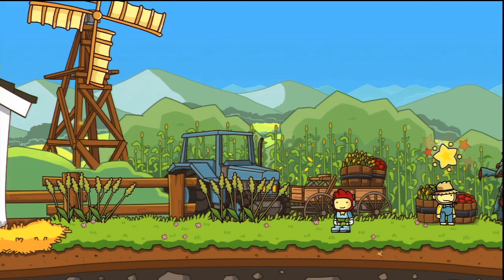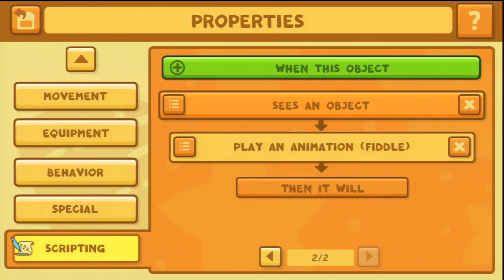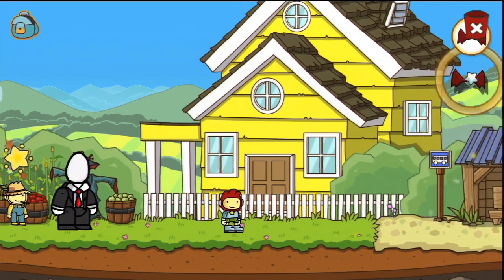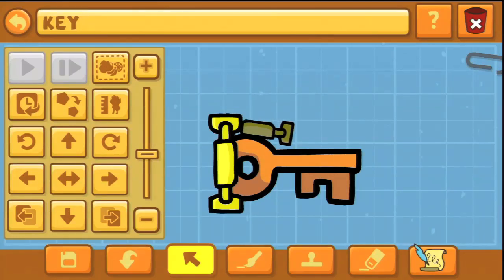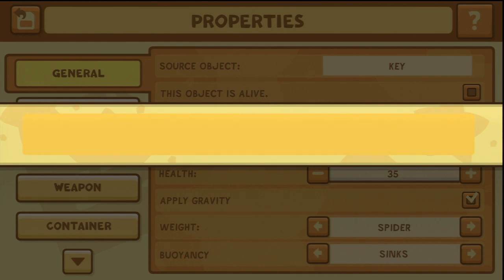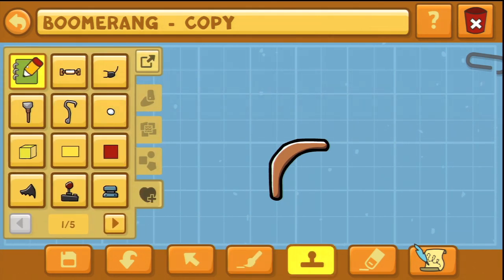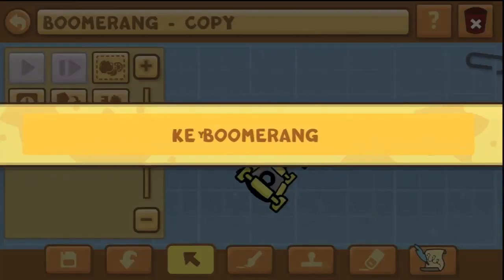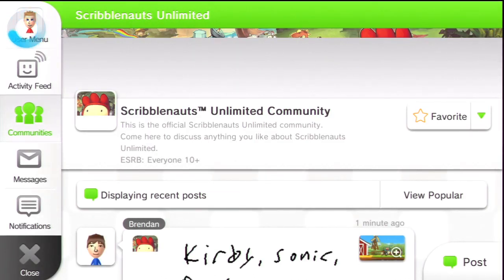Scribblenauts: Unlimited Wii U Commentary 7 Slenderman and Keyblade Object Editor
Hello again YouTube! Dr.Kendo is back with Scribblenauts: Unlimited commentary on the Wii U! PLEASE SEE THIS: REQUESTS CHANGED IN 2014. WHATEVER IS MOST POPULAR/MOST REQUESTED GETS MADE
I will always try to include your item suggestions for me to create in the Object Editor, so leave them in the comments!

As seen on Miiverse!

About Scribblenauts Unlimited (2012)
Scribblenauts Unlimited is a side-scrolling Puzzle game with a substantial Action component, in which players use a magical in-game notepad to create objects that are used to complete tasks and challenges that are placed before them.